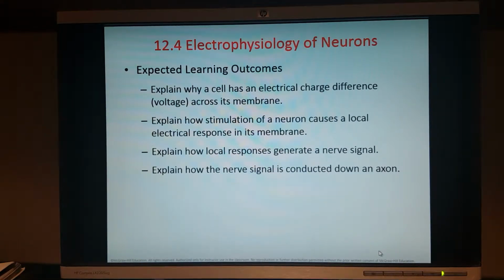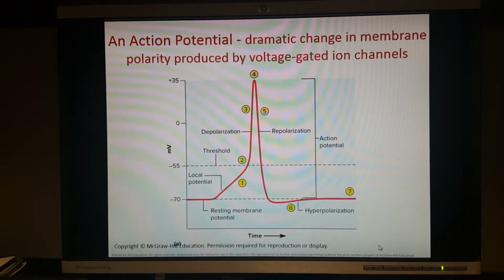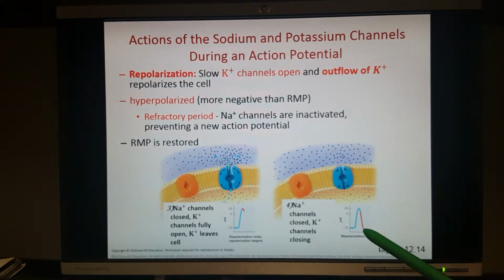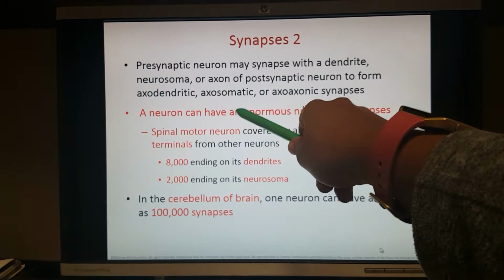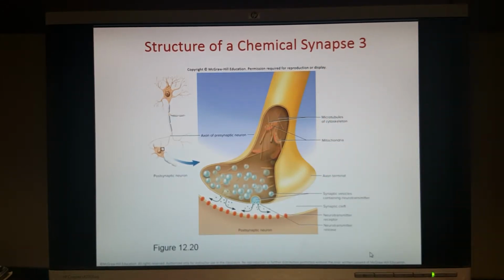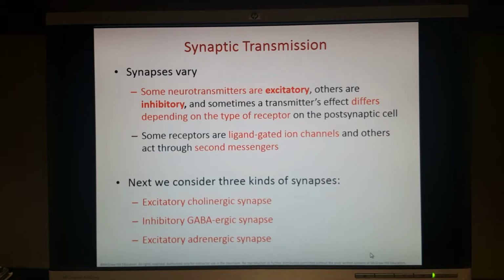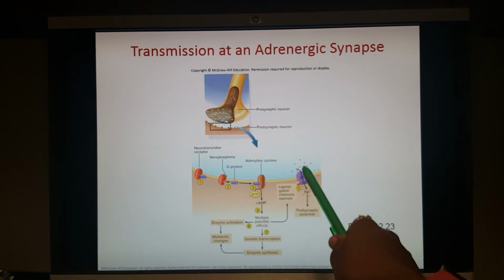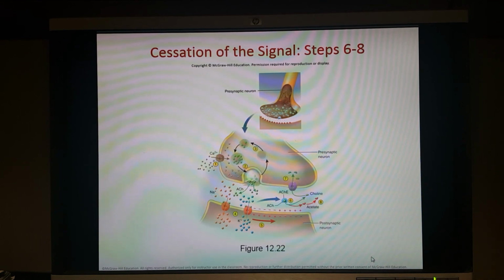Ch12 PowerPoint Highlights(1)